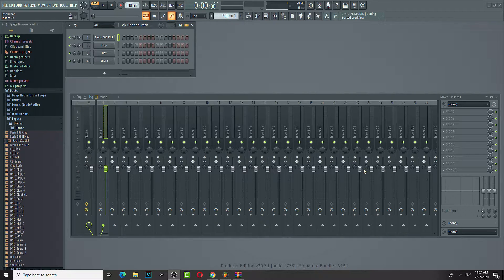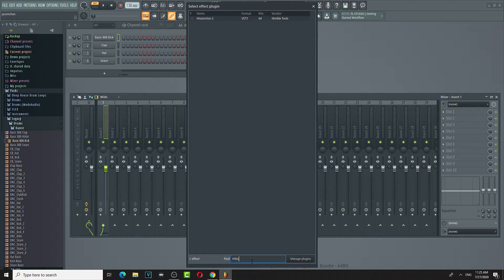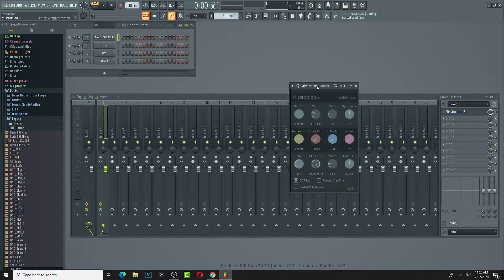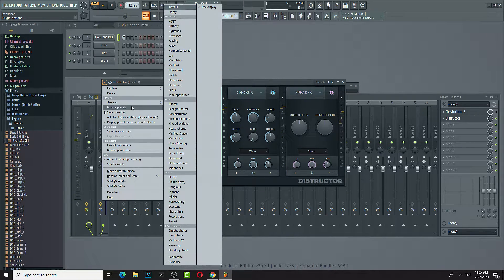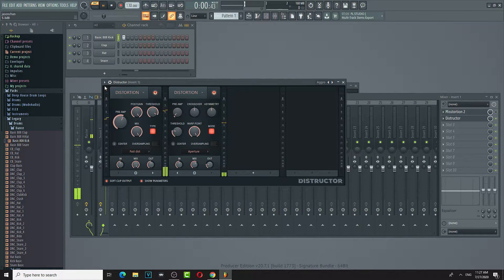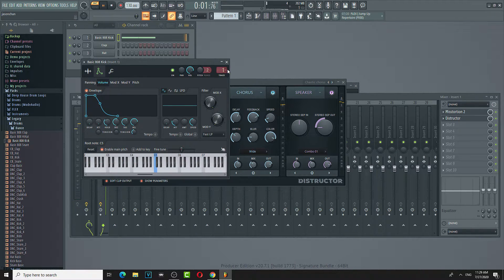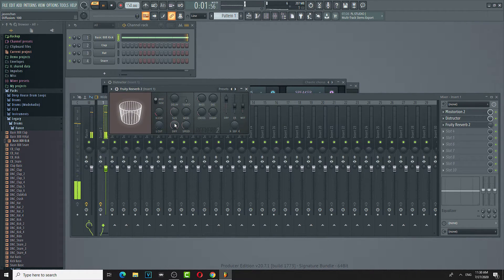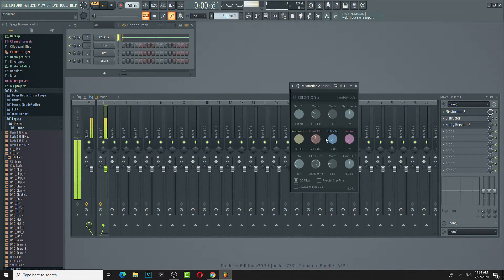How to Install VST3 FL Studios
This is tutorial on how to install VST3 on Fl studios

Put the file in C:\Program Files\Common Files\VST3

then go to manage vst and find it.  After that enjoy using the vst.

Learn to create your own VST with C++